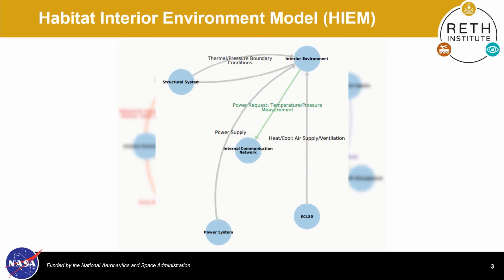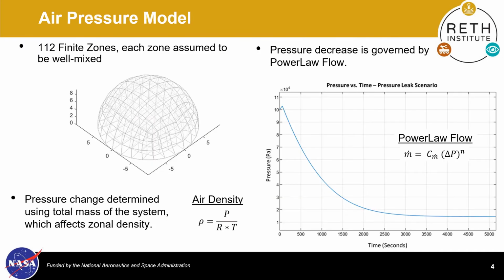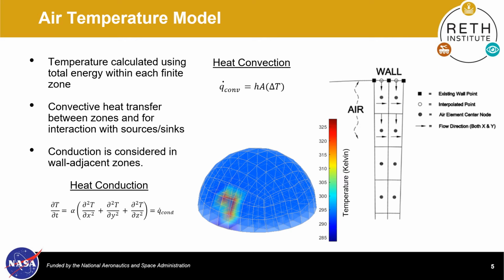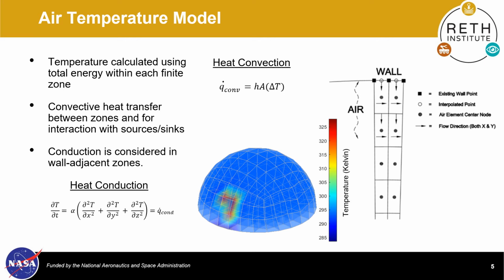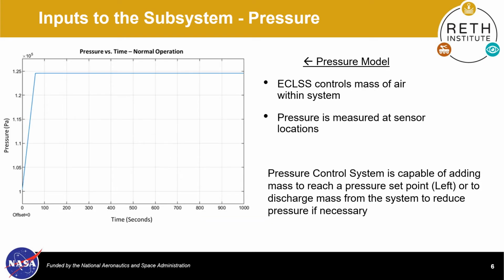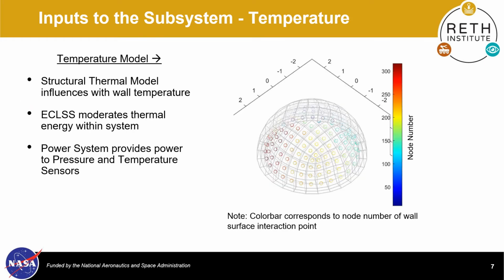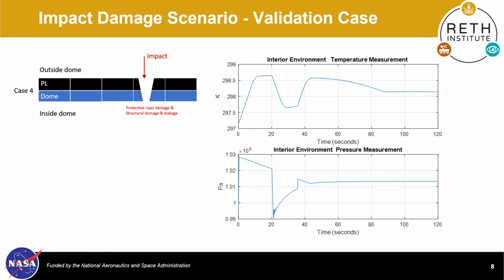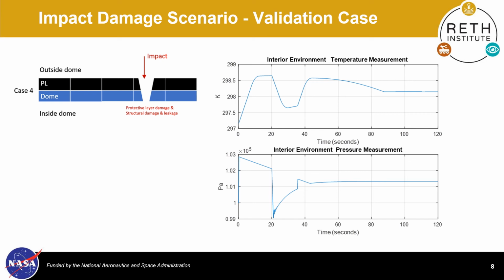MCVT: Interior Air Environment Model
The habitat internal environment model (HIEM) presentation will explain the modeling of pressure and temperature within the defined habitat space of the MCVT. The pressure distribution utilizes a zonal model approach that treats the air column as a series of fixed-volume finite elements whose mass changes based on changes in the system. The temperature distribution is determined using a similar approach, with changes in total energy being distributed throughout the system. These features allow for the simulation of the effects of varying degrees of damage severity, from pressure leaks to non-functional life support and repair.
Produced by Jeffrey Steiner